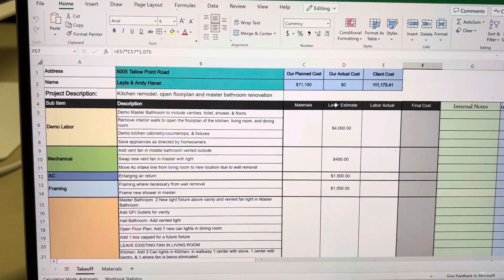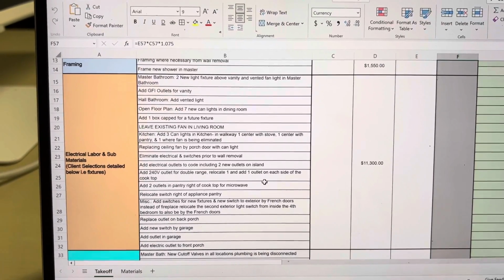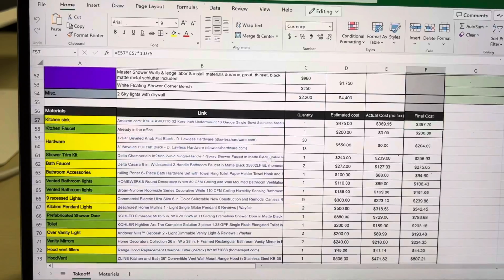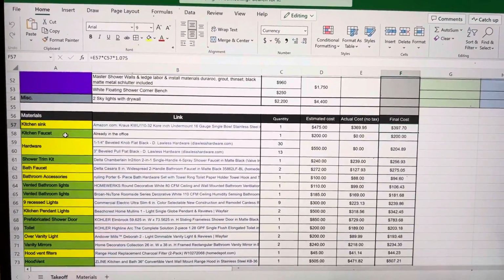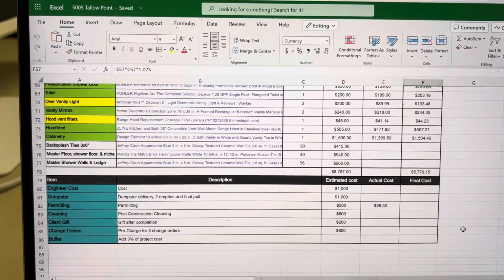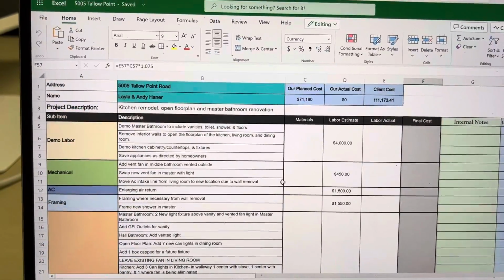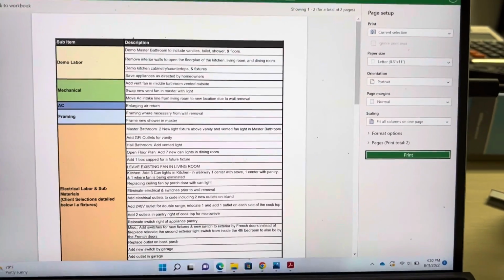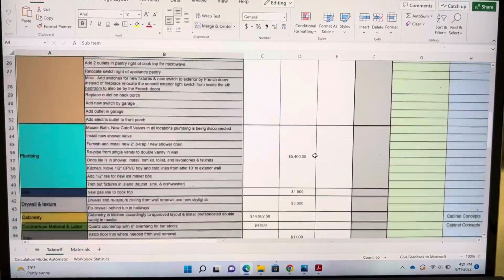How to fill out a Takeoff Estimate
This is how to properly fill out a takeoff estimate for a client. ￼